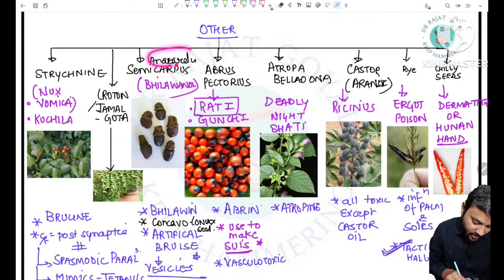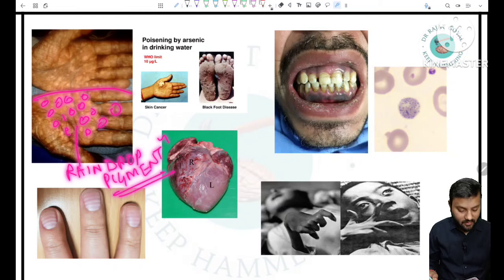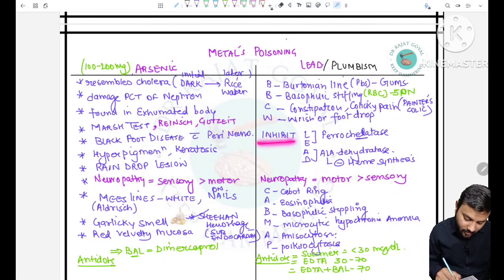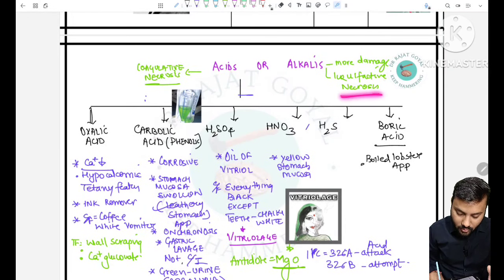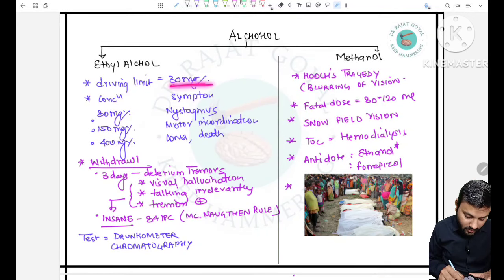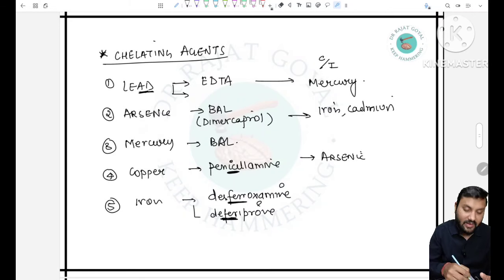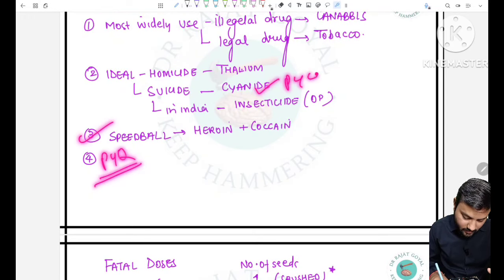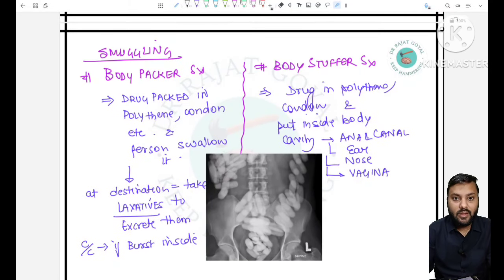UPSC CMS Toxicology part 2 ALL TOPICS COVERED